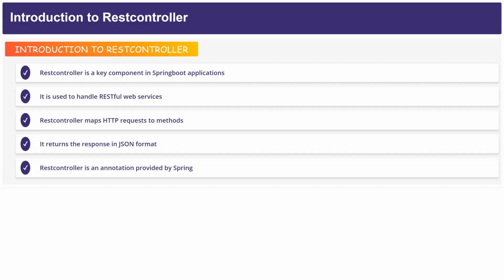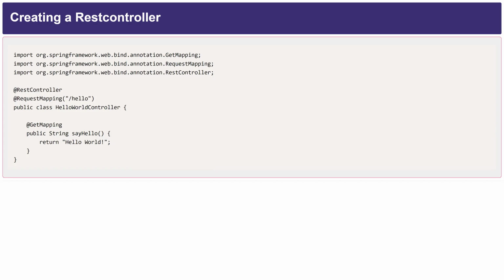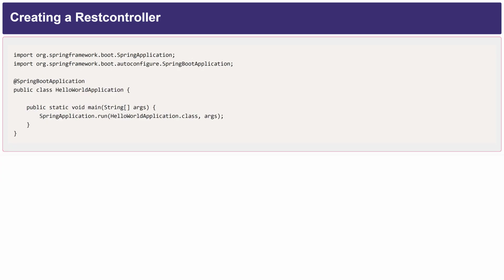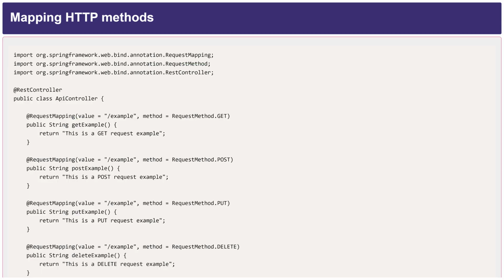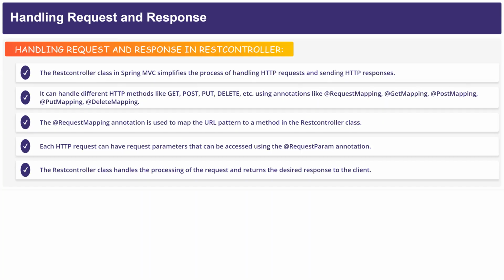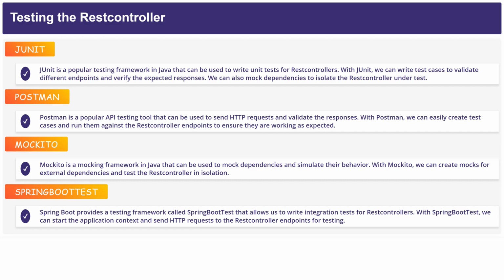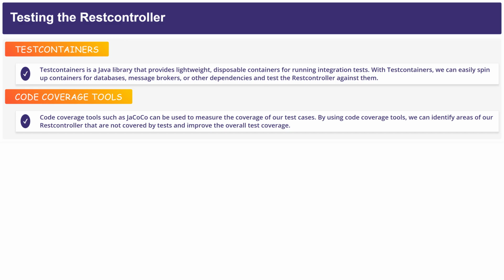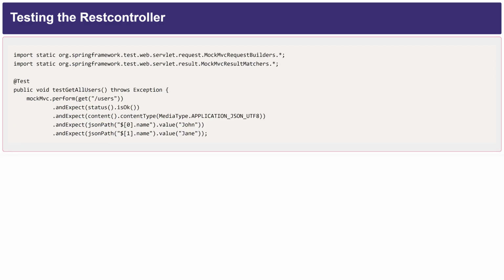Understanding Restcontroller implementation in springboot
Learn how to implement a RestController in Spring Boot to create robust and efficient RESTful APIs in this comprehensive video tutorial.